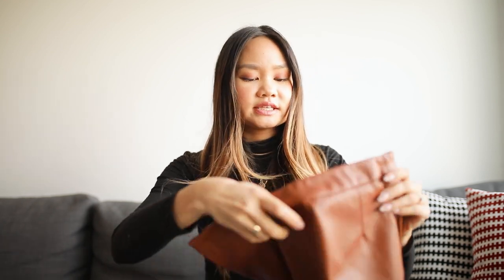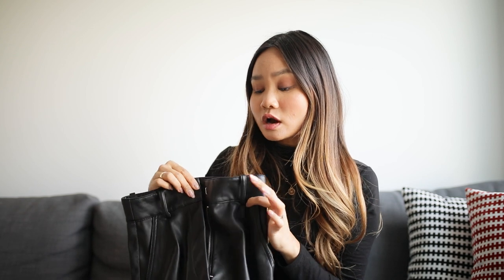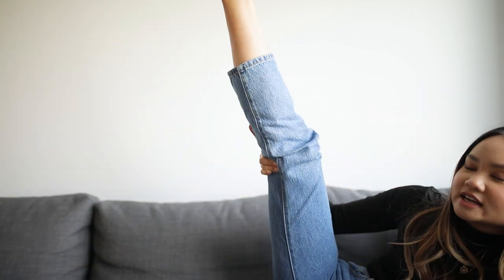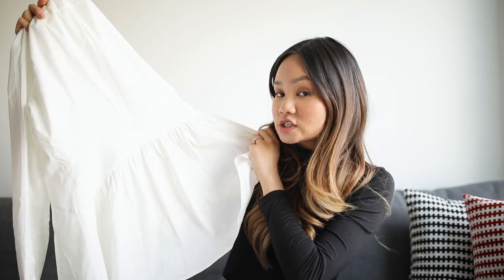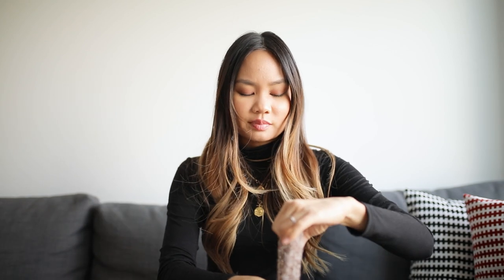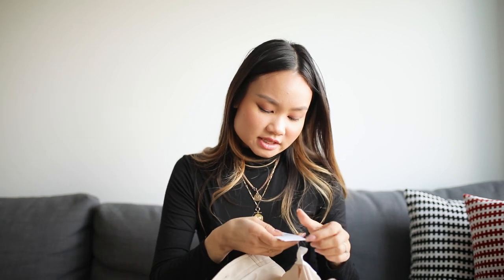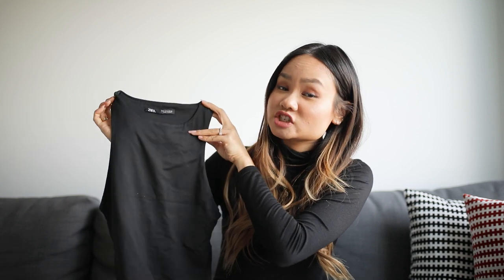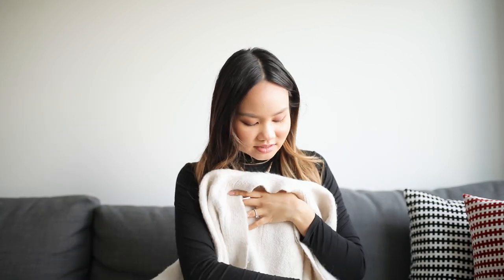10 PIECES 20 LOOKS - EASY WINTER OUTFITS | Victoria Hui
I'm back with a mini-capsule wardrobe style video sharing 20 different outfits using 10 pieces to create some quick and easy winter looks, I hope that you enjoy! :)

★ WHAT I WORE (in the order shown) ★
1. Brown Faux Leather Leggings (Zara)
2. Black Faux Leather Pants (H&M)
3. Blue 501 Original Cropped Jeans (Levi's)
4. White Evra Poplin Blouse (GUESS)
5. Black Cropped Tank Top (Zara)
6. Brown Knit Crop Top (Zara) - sold out, similar
7. Black Heattech Turtleneck Long-sleeve T-Shirt (Uniqlo)
8. Beige Faux Leather Shirt (H&M) -
9. Black Halterneck Bodysuit (Zara)
10. Beige Soft Touch Cardigan (Zara) - sold out, similar